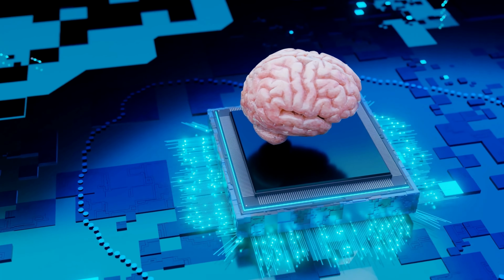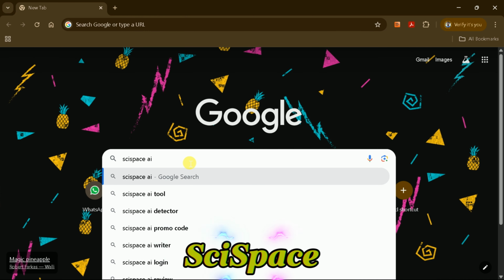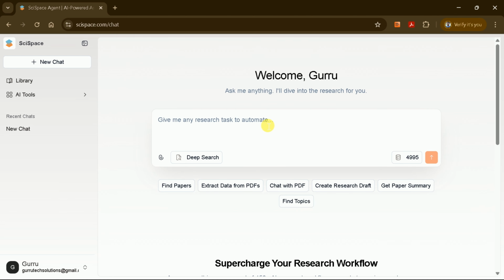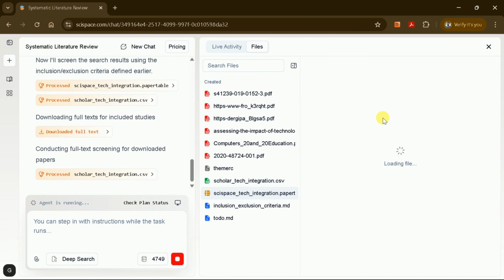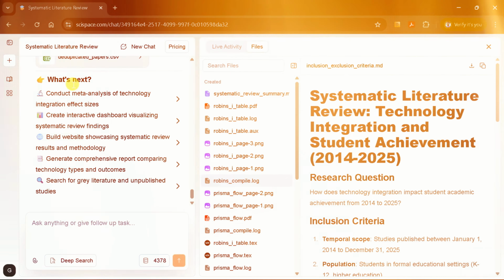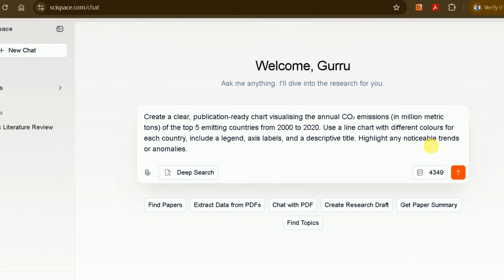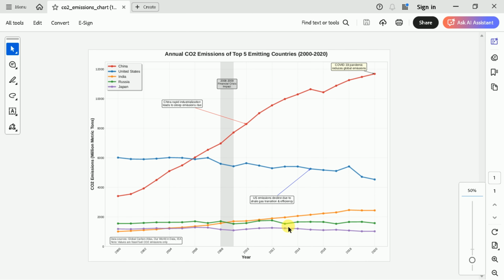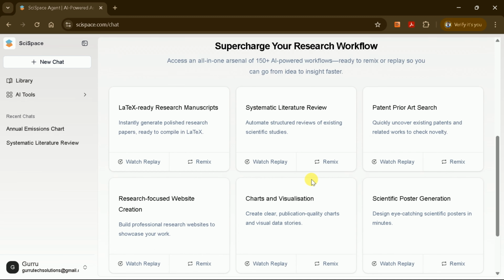The 1st AI Academic Research Agent that SAVES Hours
In this video, I’ll walk you through how SciSpace Agent transforms the way researchers, students, and R&D professionals work. Unlike general-purpose AI tools, SciSpace Agent is designed to understand, automate, and accelerate every step of your research workflow—from literature reviews and data analysis to manuscript drafting and more.

With deep integration into scientific databases and academic tools, SciSpace Agent eliminates repetitive tasks so you can focus on what matters most: breakthrough thinking and real results. I’ll show you a real-world use case, demonstrate how the Agent saves time and effort, and share tips for getting the most out of this all-in-one research powerhouse.

Timestamps:-
00:00 - Introduction
00:55 - Access Official Site
01:19 - SciSpace Agent
02:07 - Use case (Literature Review)
04:37 - Use case (Chart & Visualization)
05:46 - Download Chart
06:58 - CTA